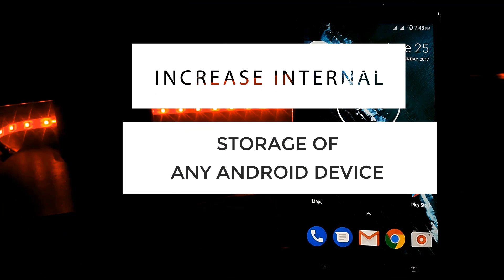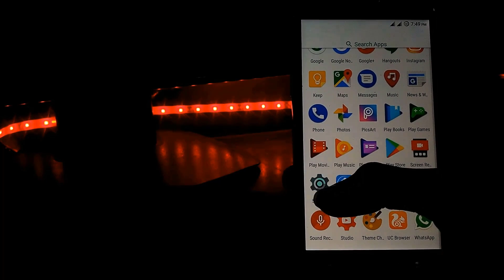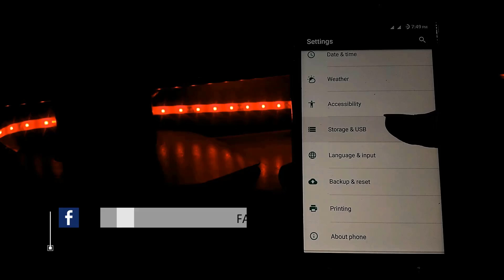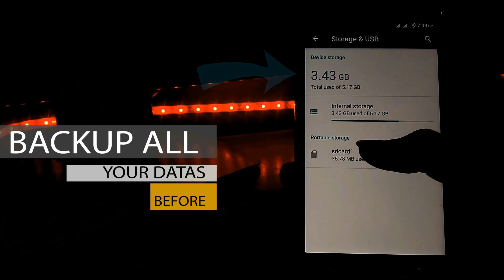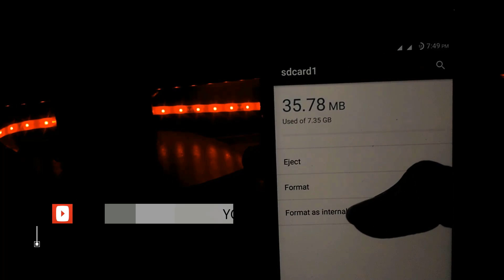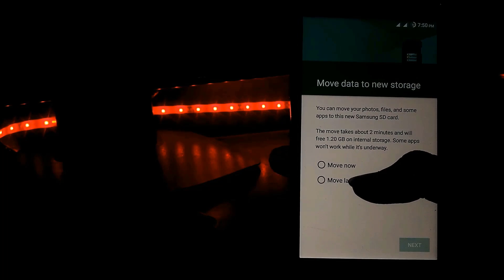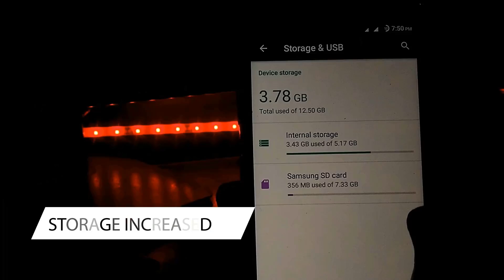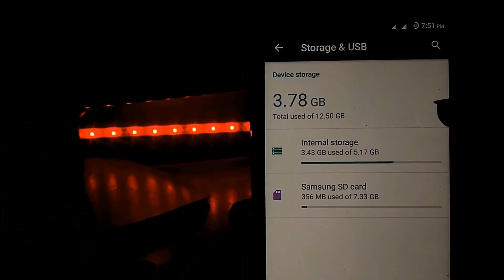How to increase storage on Android 2017!😱 |Upto 128GB